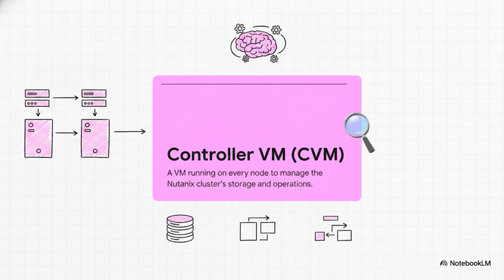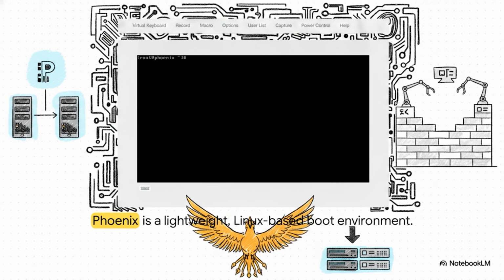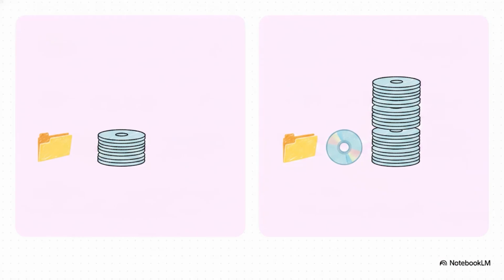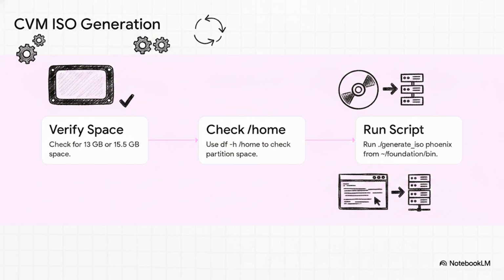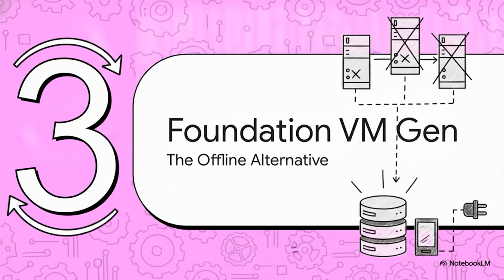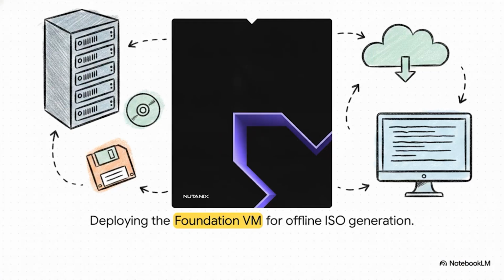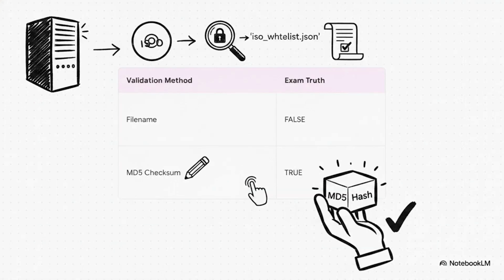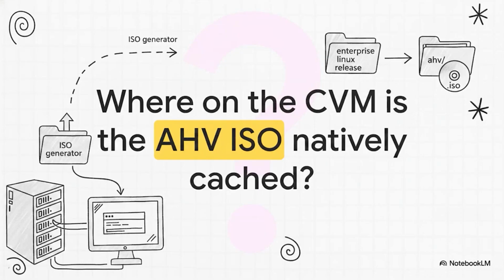NCP-MCI 7.5 - 1.5 Node imaging: Phoenix / AHV ISO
A focused, exam-ready walkthrough of Node imaging: Phoenix / AHV ISO for the Nutanix NCP-MCI 7.5 certification.

📘 In this video:
• Generating a Phoenix ISO with generate_iso (13 GB / 15.5 GB space rules)
• From AOS 6.8 the AHV ISO ships separately and is cached on each CVM
• ISOs validated by MD5 in iso_whitelist.json, not filename

📖 Source: KB-3523 ; Field Installation Guide v5.10 - "Hypervisor ISO Images"